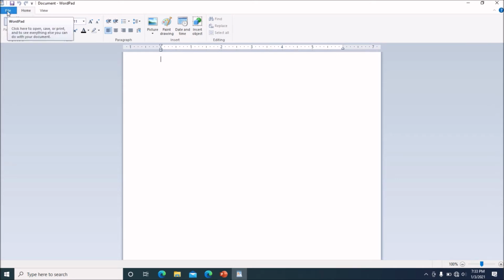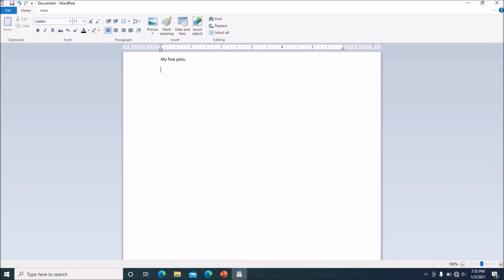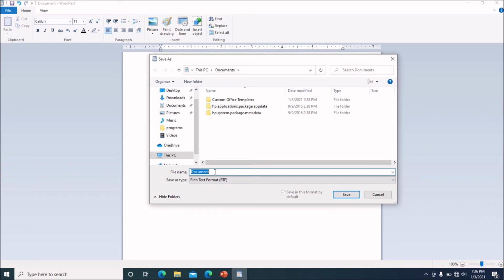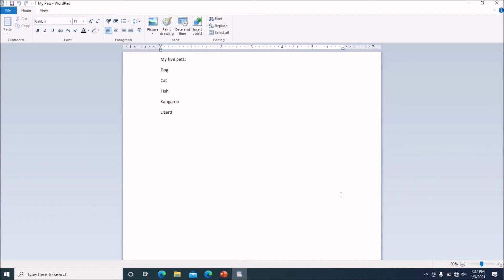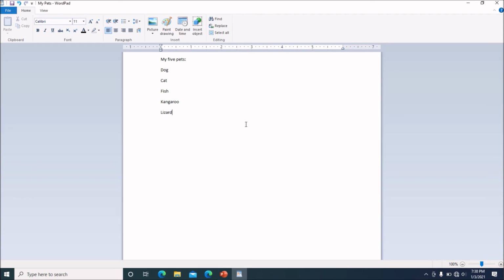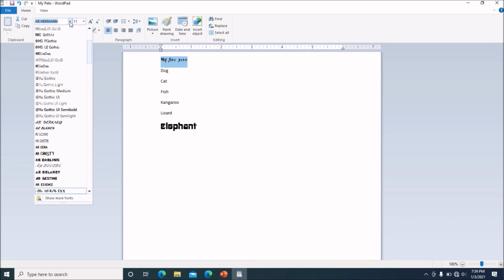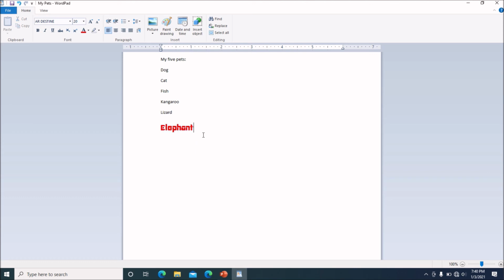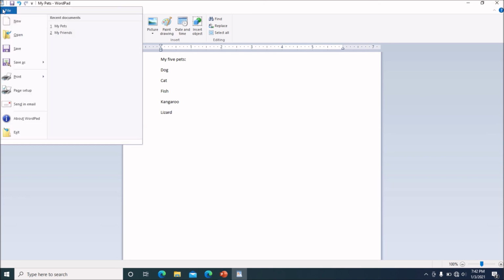Class 2 Computer: WordPad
This is a lesson about the popular program WordPad.

Learning Academy brings you fun songs, crafts, and lessons every week.